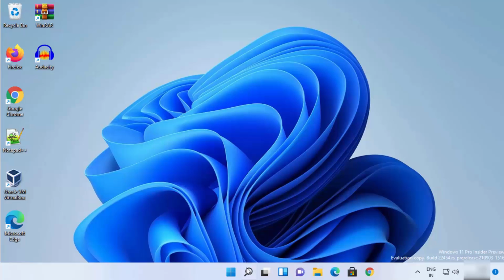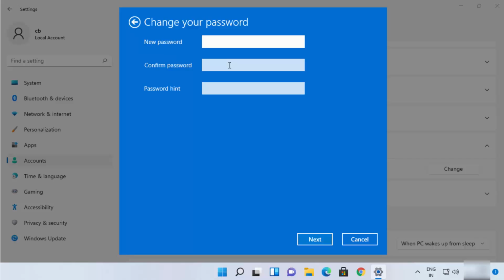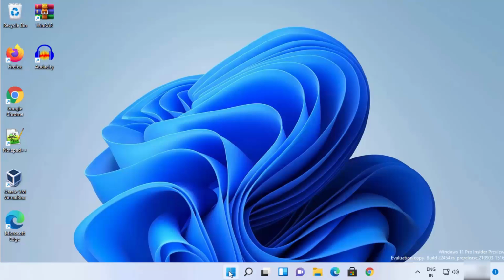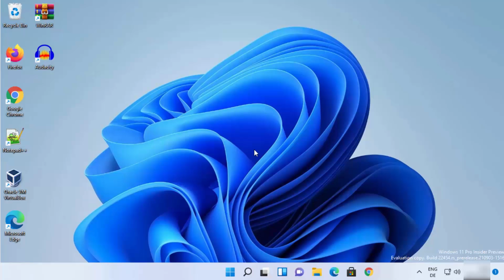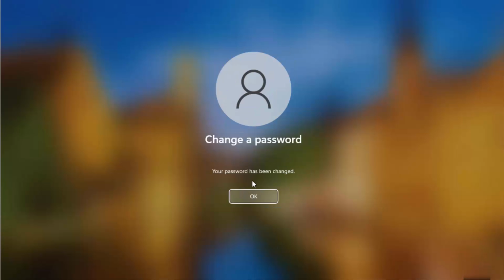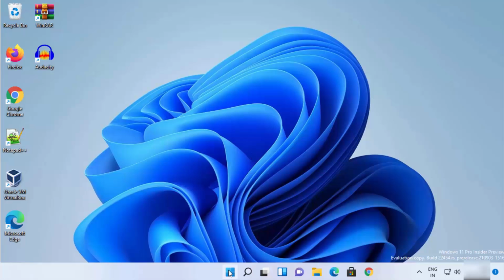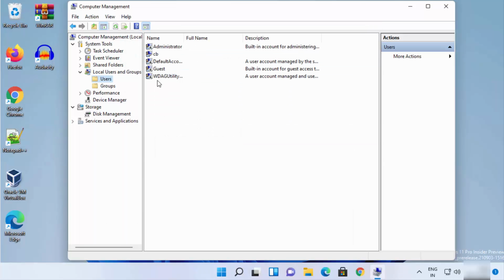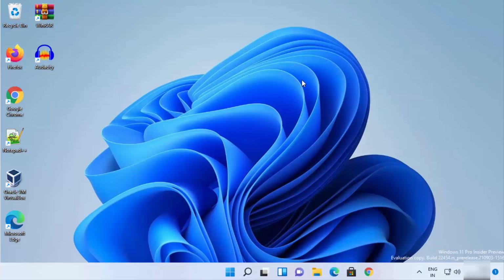How To Login Without Password in Windows 11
In this video I am going to show How To Remove Password From Windows 11 or How to Disable Windows 11 Login Password in Simple and easy Steps. Learn how to disable user account logon if you have Windows 11 or Windows 10.